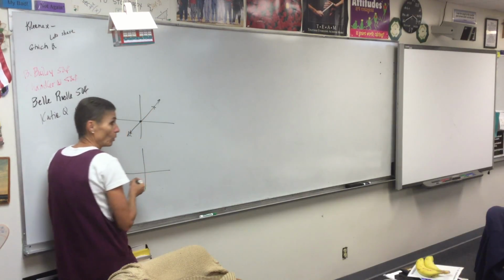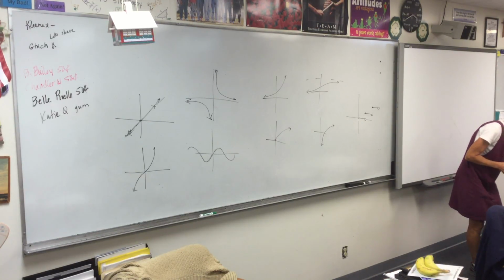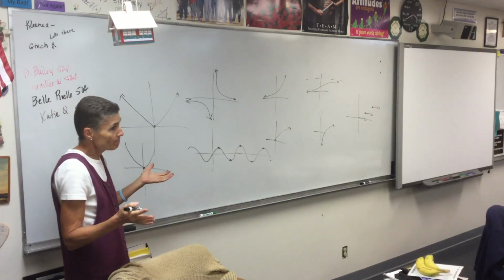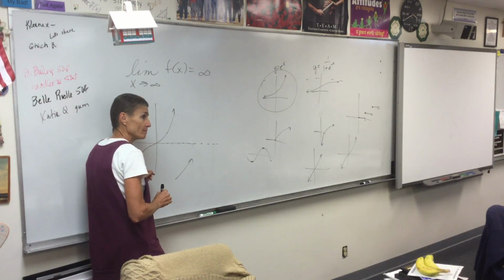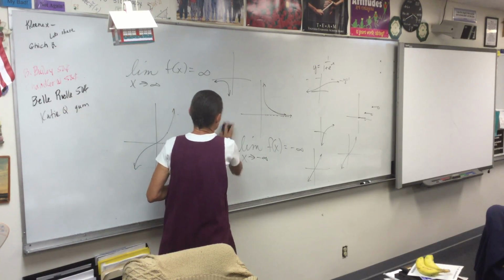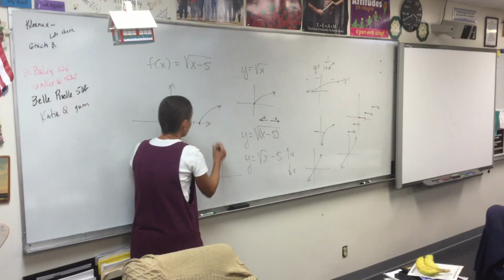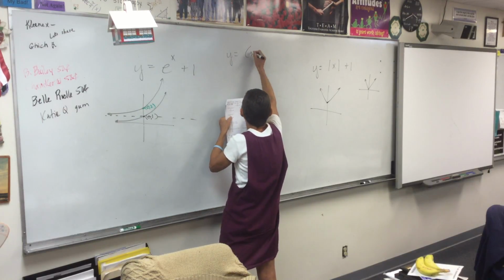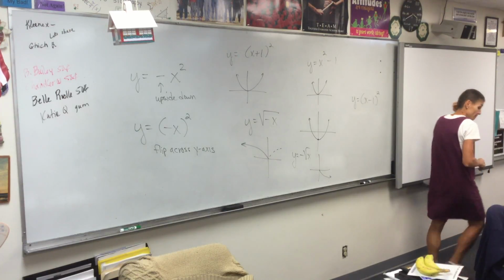Video 9-8-16 Precal C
1.3 Characteristics of BFF's and translations